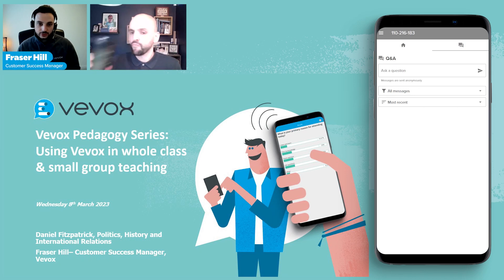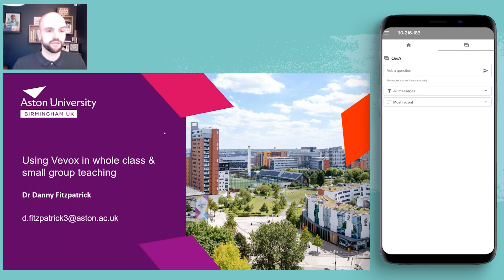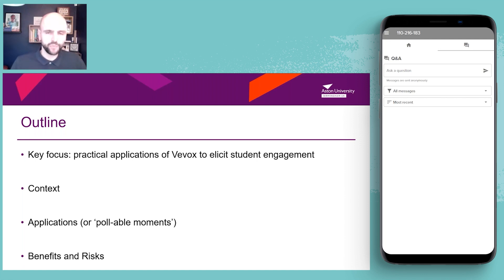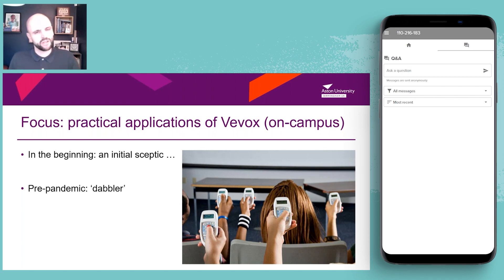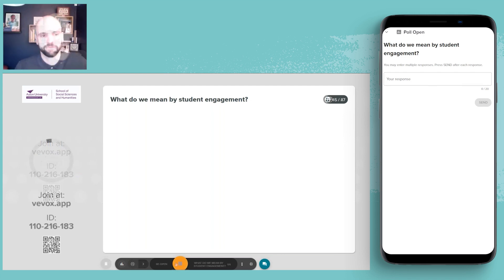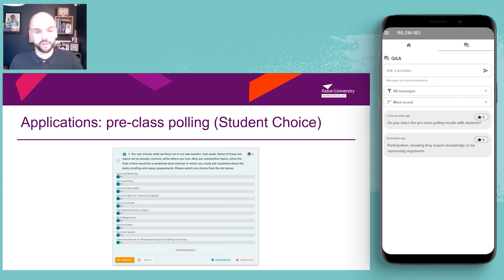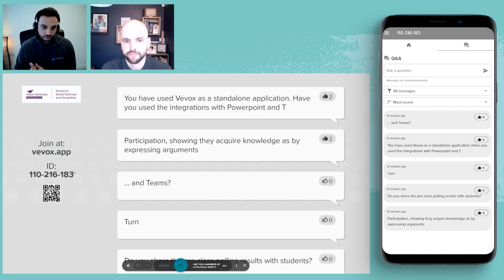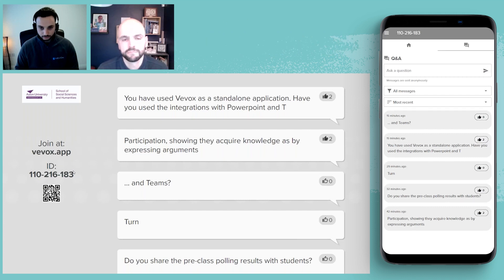Using Vevox in whole class & small group teaching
Danny Fitzpatrick, Lecturer in Politics and International Relations at Aston University, discusses how he uses Vevox in whole class & small group teaching to engage his students.

Utilizing Vevox in whole class & small group teaching can be a powerful way to connect with your students and help them understand the material. We'll show discuss how to use Vevox in a variety of settings and talk about some of the benefits of using Vevox in teaching.

Timestamps:
00:00 Introductions
02:37 Danny's background
04:35 Agenda
05:41 Practical applications of Vevox
08:25 What do we mean by student engagement?
09:44 What is the purpose of using a tool like Vevox
12:38 Where to use Vevox
14:25 What are the "Poll-able" moments
15:49 Using pre-class polling
18:39 Using word clouds
20:35 Using visual stimuli
22:31 Comparative poll example
24:28 Using an open text poll
25:45 Using Vevox to assess learning
26:17 Using the Q&A
27:05 What are the benefits of Vevox
28:45 What are the risks
30:04 Summary
31:07 Stay up to date with Vevox news!
32:08 Q&A